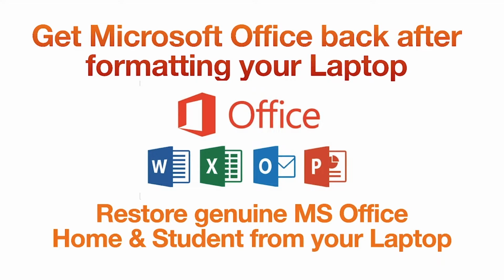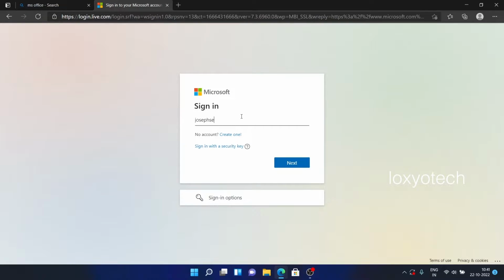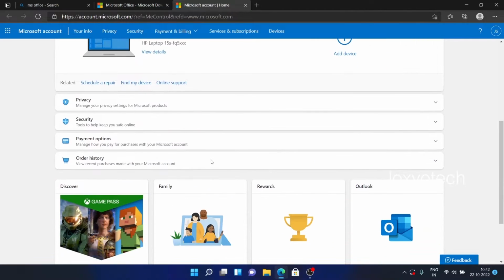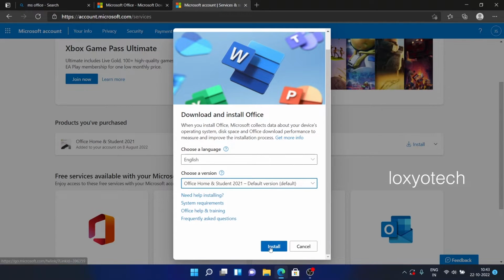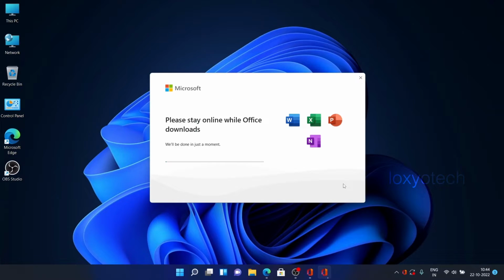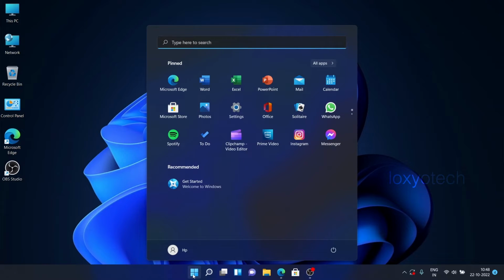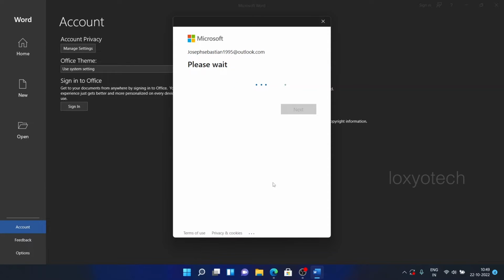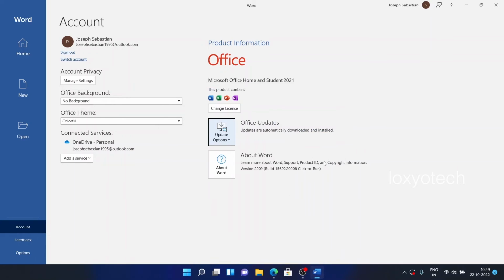Get Microsoft Office back after Formatting Windows | Restore Genuine MS Office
Almost all newly laptops comes with genuine Windows and pre installed MS office latest versions, also that includes free life time activation key. If you want to reinstall, restore or formatting your windows laptops, then we need to reactivate the MS office license using your existing registered e-mail.
In this video we show how to reactivate your MS office Home and Student version that comes with pre installed in your laptop after formatting the laptop. Follow these simple steps in this video to reactivate the genuine license of your MS office software.

search also includes:-
- ms word me kya kya kaam hota hai
- microsoft office free activation key 2021
- microsoft office free activation key 2022
- microsoft office activation wizard
- microsoft office 365 free activation key 2022
- microsoft office 2010 product key activation
- microsoft office home and student 2021 activation
- how to microsoft office 2019 activation
- microsoft office free activation
- ms office download for computer windows 10 free
- how to activate ms office in laptop windows 11
- ms office 2019 download and product activation
- microsoft office free pro version 2022
- microsoft office free pro version
- microsoft office free premium install 2022
- how to restore genuine ms office in windows laptops
- Repair Common Errors in Microsoft Office Installation (Error Codes 0-2048 & 0-2054)

Note: This video has followed all the YouTube community guideline rules. This video aims to help everyone with my knowledge and experience. I totally do not support any type of illegal acts or videos. The videos are completely for legal purposes.